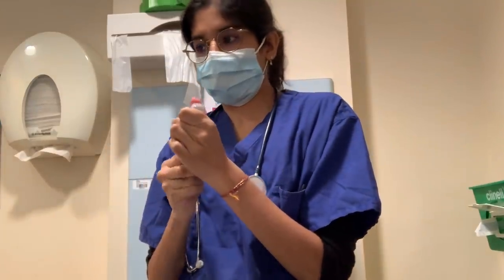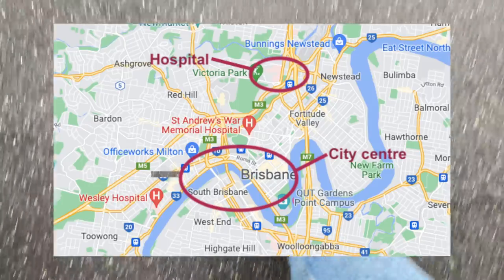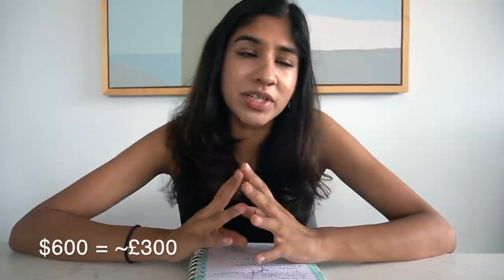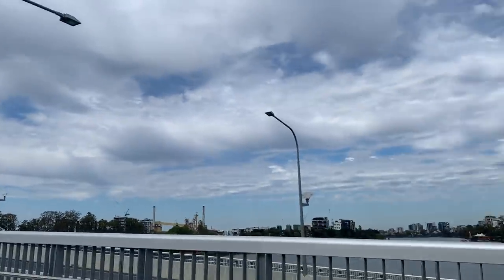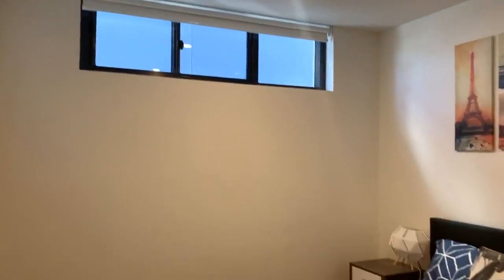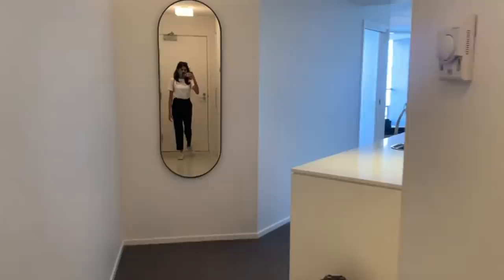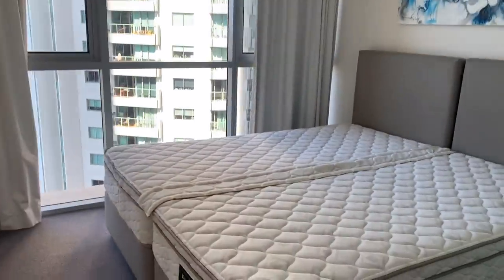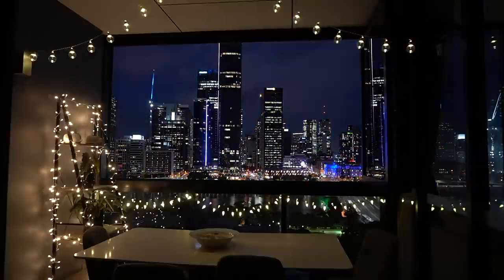Flat hunting in Brisbane!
Hello friends, in this video I take you with me on my flat hunting journey when I got to Brisbane. I love looking inside different properties so hope you find this interesting 😊

About me:
My name is Surina Taneja and I am a junior doctor who trained in the UK. I make videos about being a doctor as well as sharing my insights on the well-being of our mind, body and planet 🧠, 💪🏽 🌍